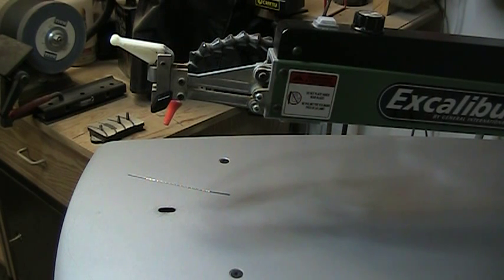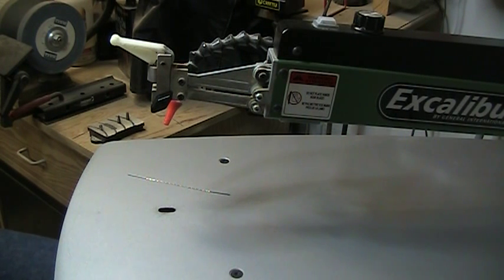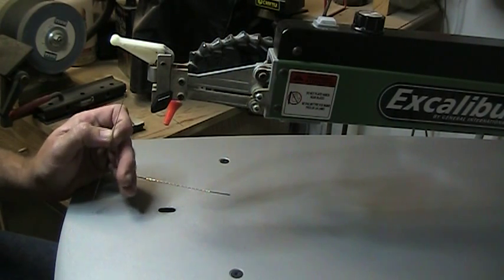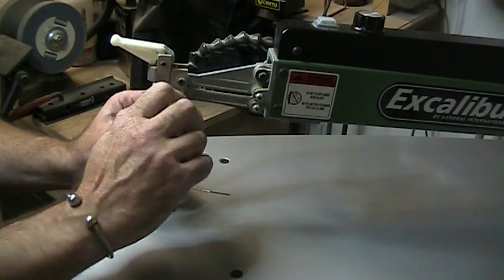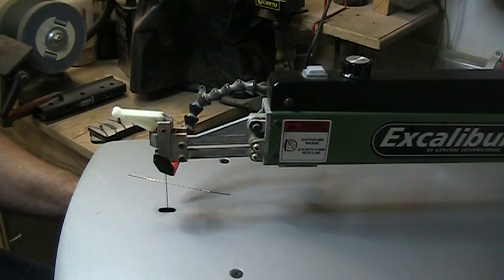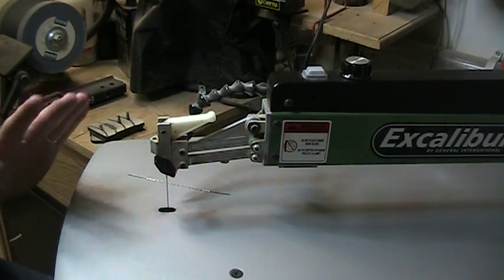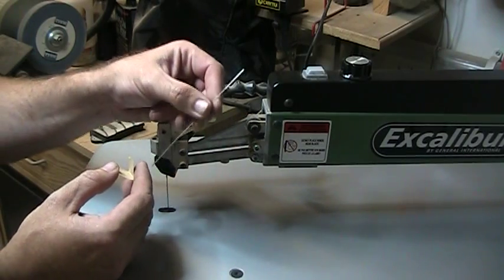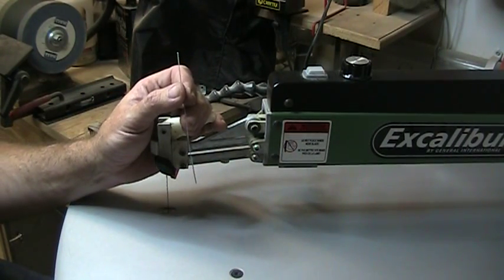Blade chucking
A demonstration of tooless blade change and blade slip prevention